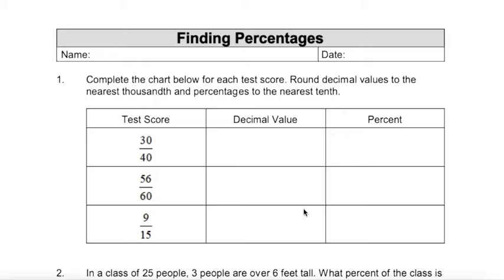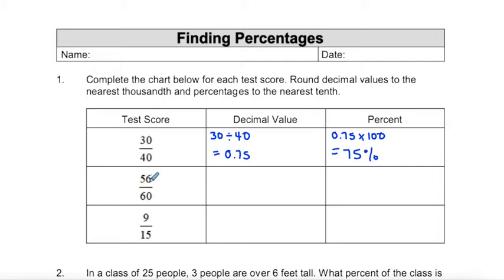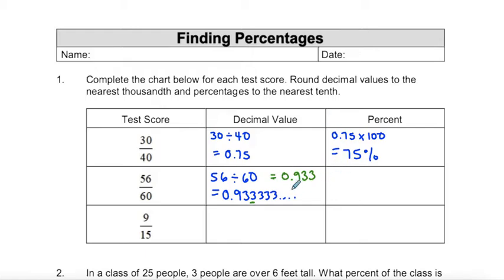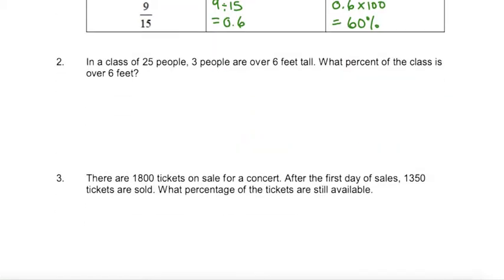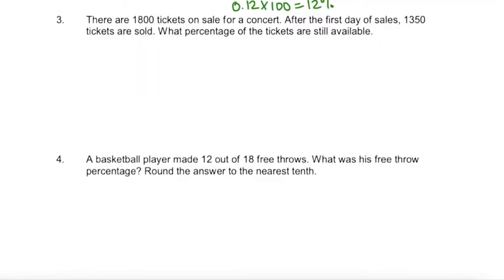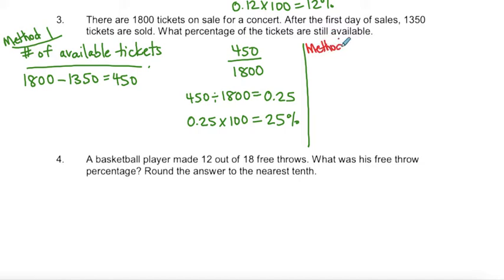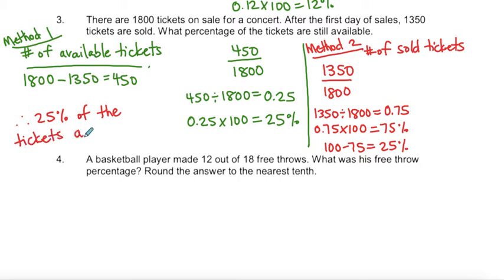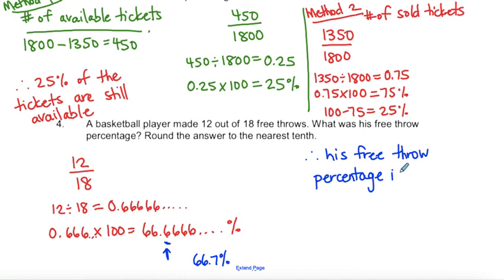03b Video Lesson Finding Percentages